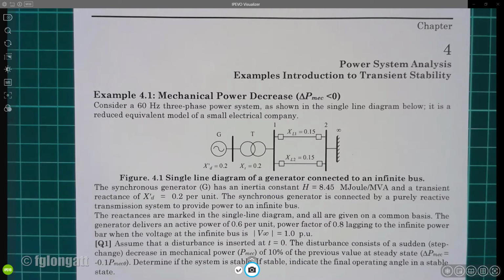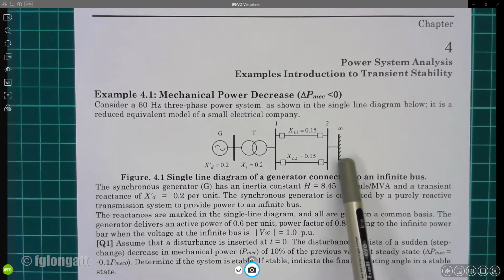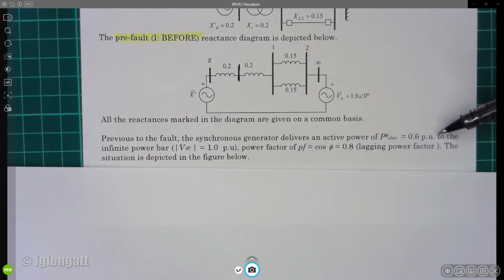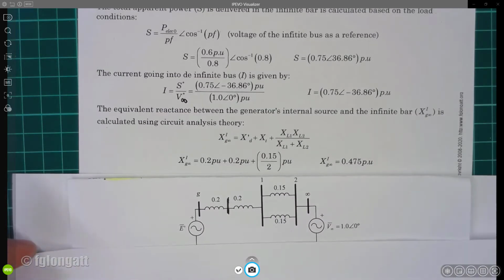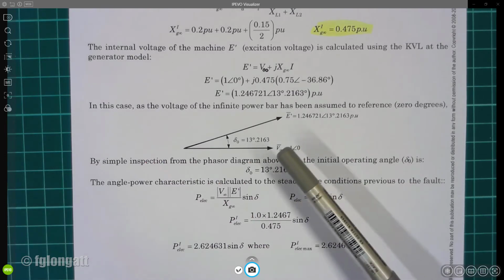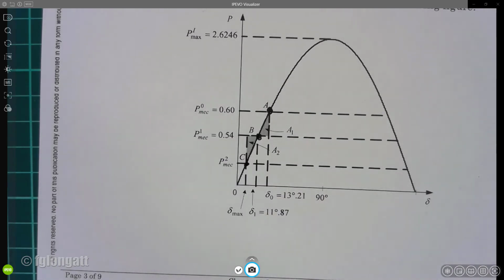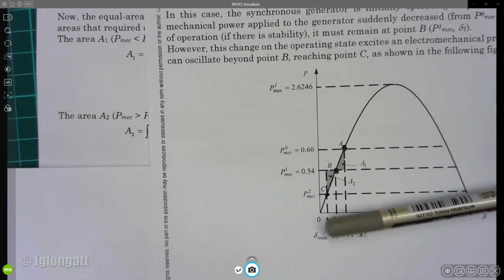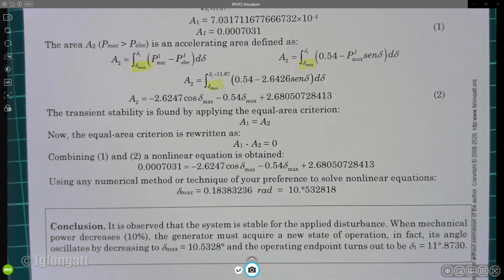Example 4.1 Mechanical Power Decrease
Example 4.3: Three-phase fault
Consider a 60 Hz three-phase power system as shown in the single line diagram below, it is a reduced equivalent model of a small electrical company.

Figure. 4.1 Single line diagram of a generator connected to an infinite bus.
The synchronous generator (G) has an inertia constant H = 8.45  MJoule/MVA and a transient reactance of X'd  =  0.2 per unit. The synchronous generator is connected by a purely reactive transmission system to provide power to an infinite bus.
The reactances are marked in the single-line diagram, and all are given on a common basis. The generator delivers an active power of 0.6 per unit, power factor of 0.8 lagging to the infinite power bar when the voltage at the infinite bus is  |V | = 1.0  p.u.
[Q3] Consider a bolted three-phase short-circuit fault is inserted at t = 0 in the middle of the transmission line L2 if the fault is sustained. Determine if the system is stable. If stable, indicate the final operating angle in a stable state.